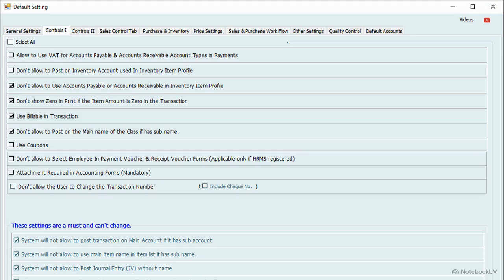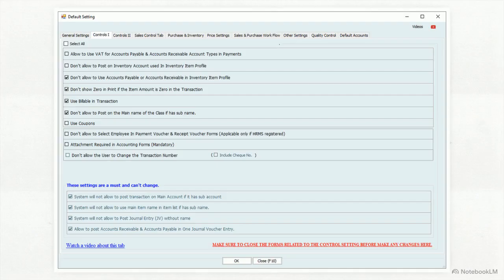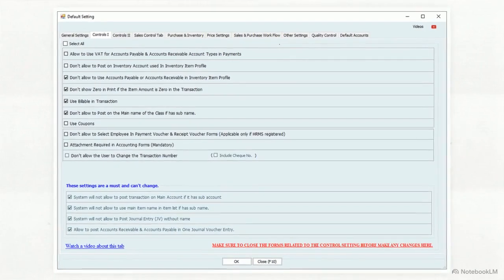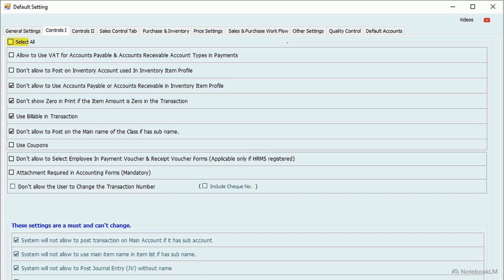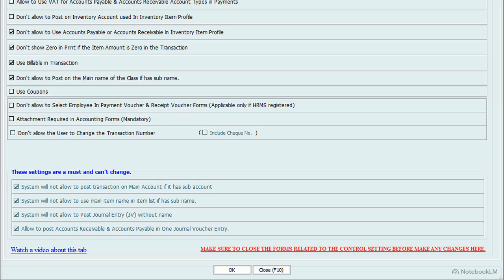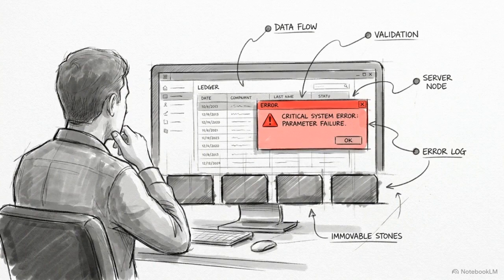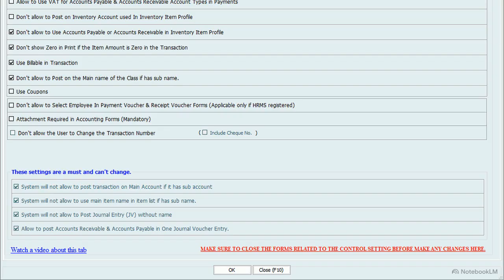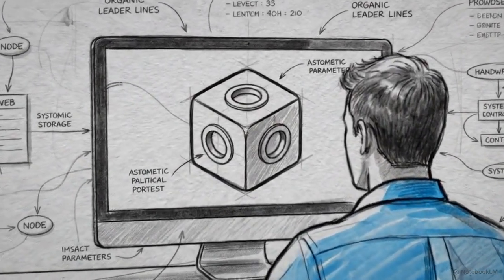Accounting Setting 2 | Advanced Configuration for Better Financial Control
Have you completed your basic accounting setup but still facing issues?

In this video, we explain Accounting Setting 2, the next level of configuration that enhances accuracy, control, and efficiency in your financial system.

You will learn:

Advanced accounting settings and their impact
How to improve financial accuracy and reporting
The connection between settings and daily operations
How to avoid hidden accounting errors
Best practices for optimizing your accounting system

Incomplete or incorrect setup may lead to:
❌ Inconsistent financial data
❌ Reporting delays
❌ Weak internal control
❌ Operational confusion

With proper configuration, you achieve:
✔ Better financial visibility
✔ Stronger internal control
✔ Accurate reports
✔ Smooth daily operations

This video is essential for accountants, business owners, and ERP users who want to take their system to the next level.

Upgrade your setup… upgrade your control.

يوفر النظام حلولًا شاملة تشمل:

المحاسبة المالية

إدارة العقارات

الأصول الثابتة

المخزون والمستودعات